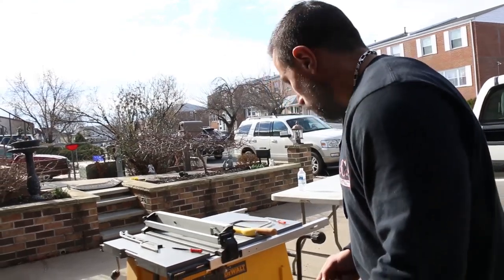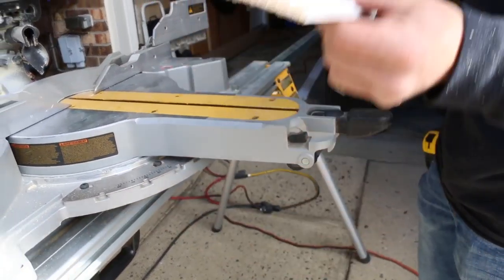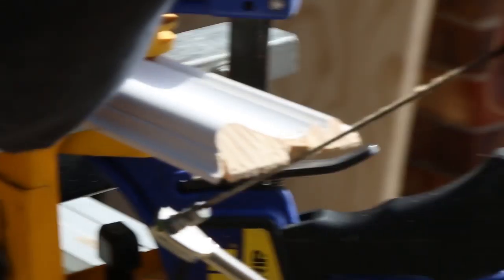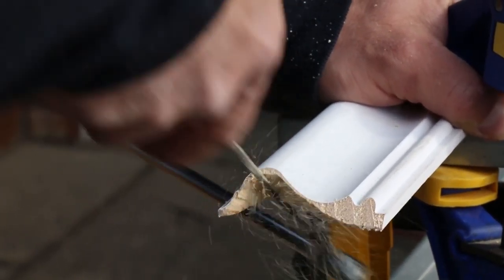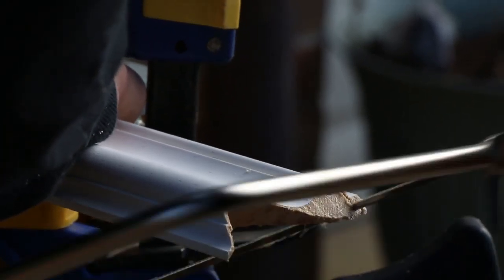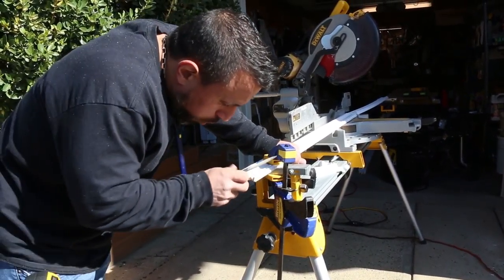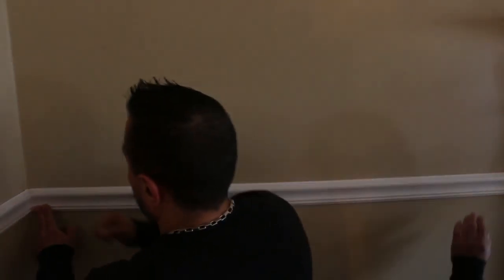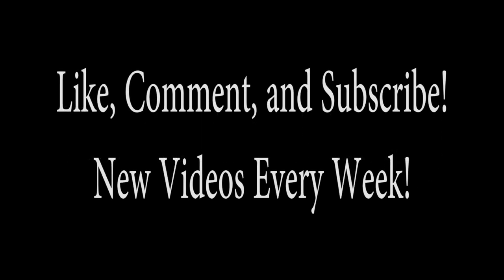How To Cope Molding Inside Corner - Best Way For Professional Installation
The VeryCoolGuys of construction will show you why coping inside corners on finish molding is a lost art nowadays. Why it should be done and the benefits of it for diy when trying to make a perfect inside corner.

To begin, you’re going to cut your piece of molding on a 45-degree angle and then cut the end flat to begin to cope the inside corner.

Next, before you begin to cope your molding, you want to clamp it in place so it remains stable.

While making your coped cut, you are going to start making your relief cuts because the molding is very thin at the edges and you want to make sure you don’t cut through or chip your finish molding.

After making the relief cuts you want to begin cutting out your profile for your cope molding inside corner.

Once you have cut out your profile on the inside corner of the molding, you are going to fine tune your cope with a file.

Now that you have finished coping the inside corner, you are ready to place it in position, make sure to push your piece of molding in from right to left.